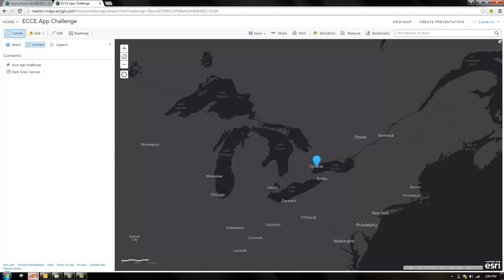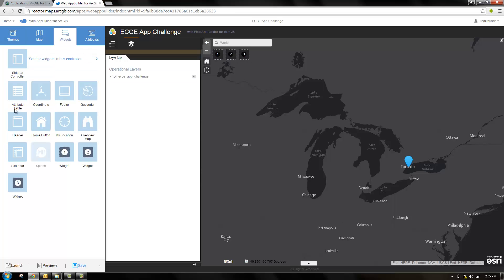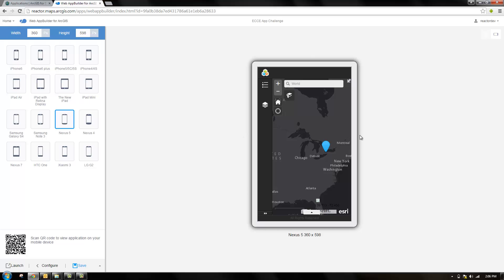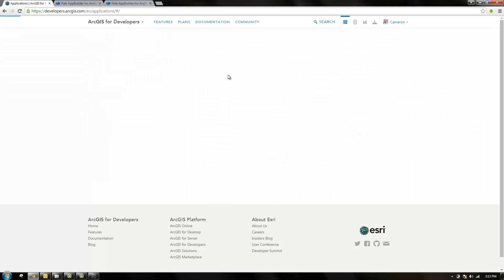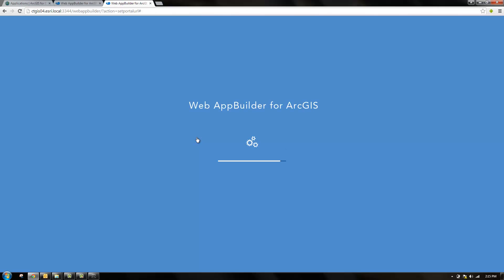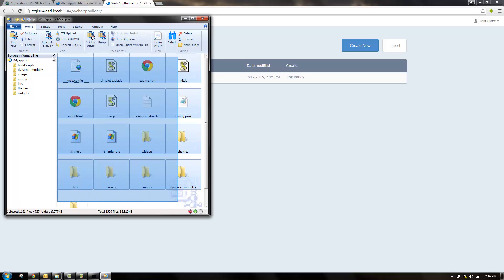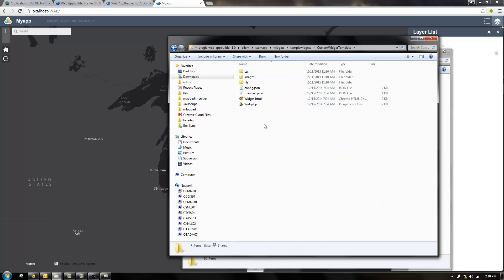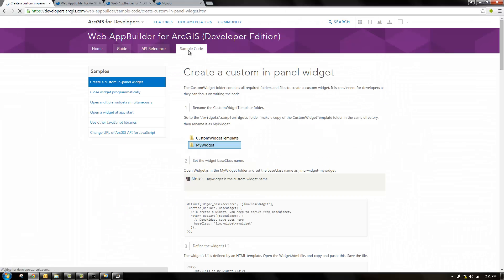Introduction to Web AppBuilder for ArcGIS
Michael discusses how to use the Web AppBuilder to create apps with the built-in widgets and how to set up the Developer Edition for custom widget development.